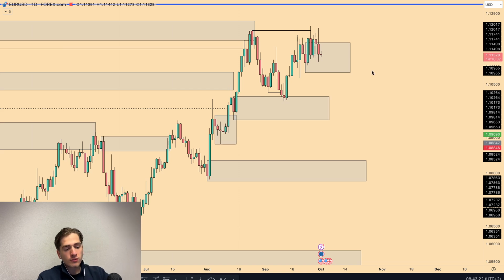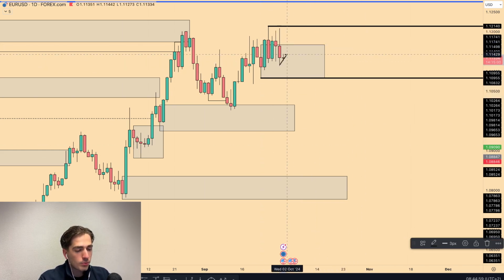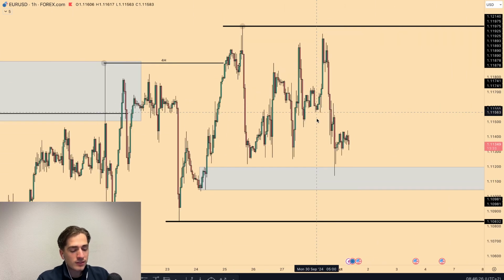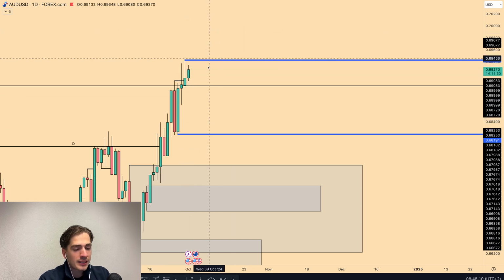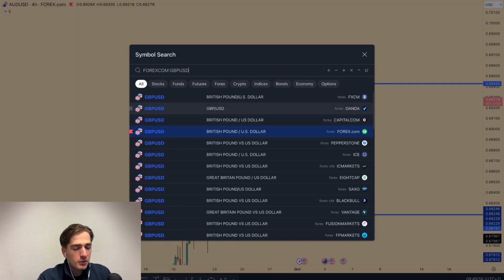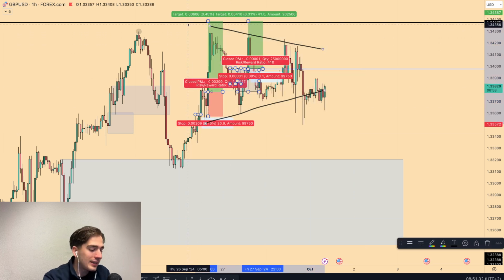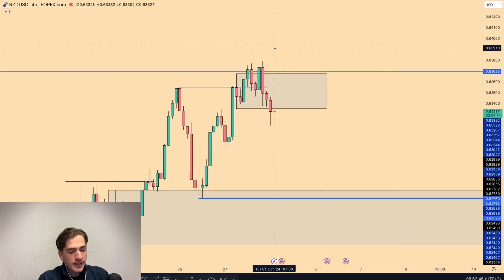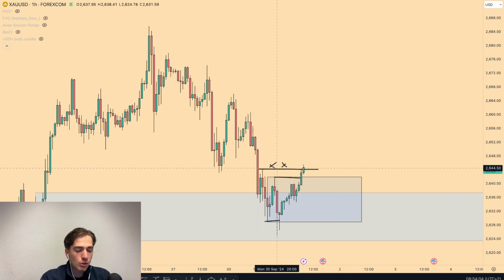Forex Market Analysis - EURUSD, GBPUSD, GOLD, AUDUSD, NZDUSD & DXY - Volume 485.